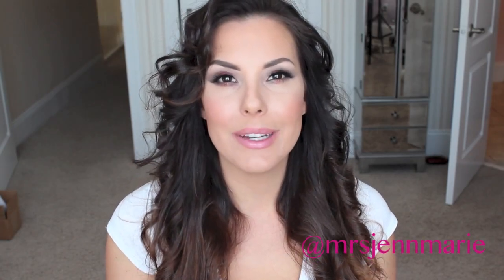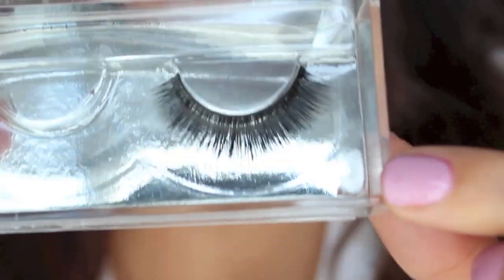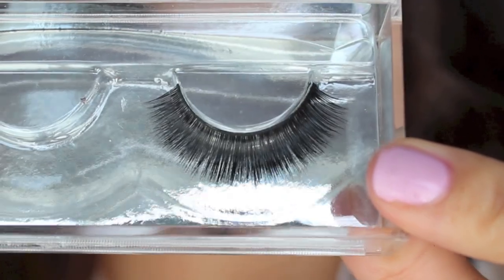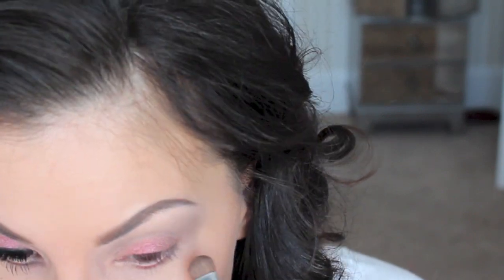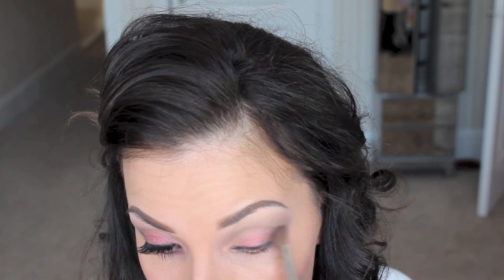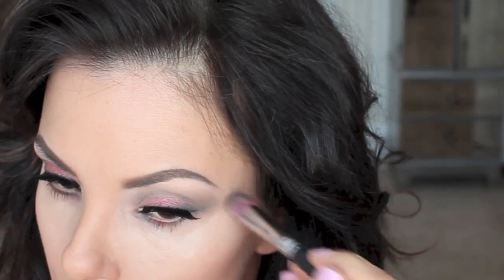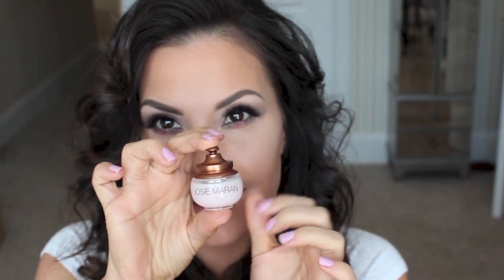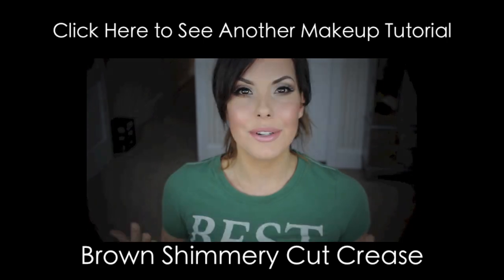Cranberries and Mink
So you girls know how much I love lashes. This look is all about the gorgeous lashes I ordered They are 100% mink fur lashes.
** I paid for these lashes with my own money and was not contacted by Lashfully to do a review.**

My Makeup in this video:
Makeup Primer: Hot Pink Super BB Cream Skin 79
Brows: Tarte Brow Mousse and Anastasia Brow Powder
Highlight and Concealer: It Cosmetics Bye Bye Under eye and Smashbox Photo-op
Powder: Laura Mercier Secret Brightening Powder
Blush: MAC Mocha
EyeLiner: MAC Smolder eye pencil
EyeShadows: MAC Blanc Type, MAC Patina, MAC Satin Taupe, MAC Cranberry
Lashes: Lashfully Jackie O.
Lips - Revlon Pink Pout and MAC Lipglass in Angel